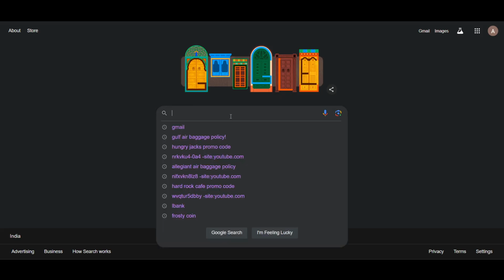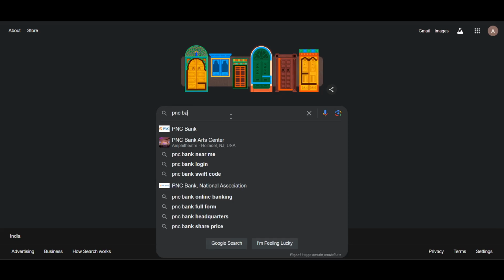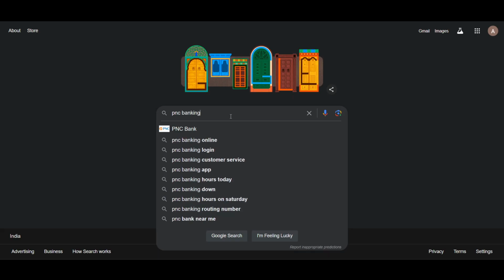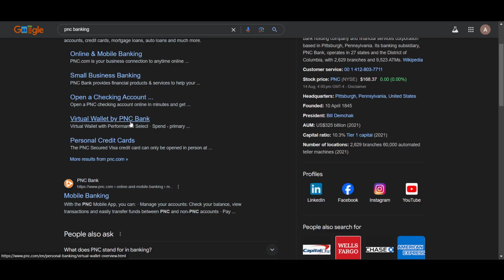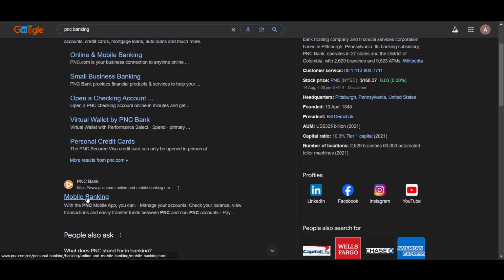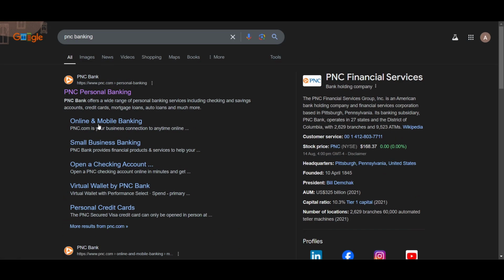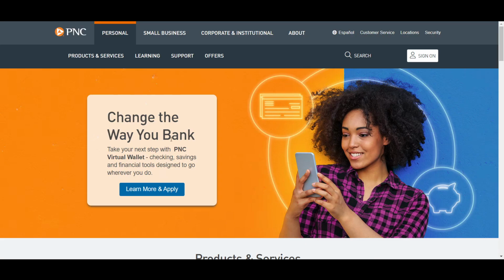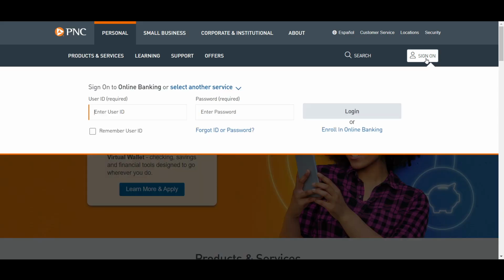How to Login to PNC Bank Account Online!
Want to use GGives for your Lazada purchases but don’t know how to integrate it with GCash? This guide shows you exactly how to use GGives with GCash for a smooth shopping experience. Follow these simple steps and start shopping smart!